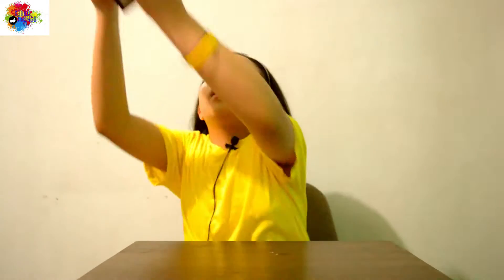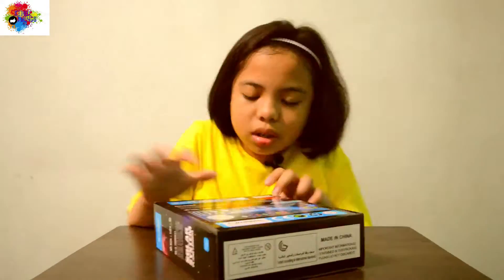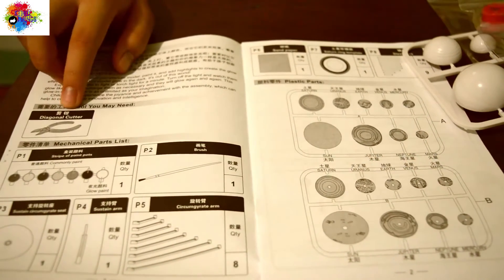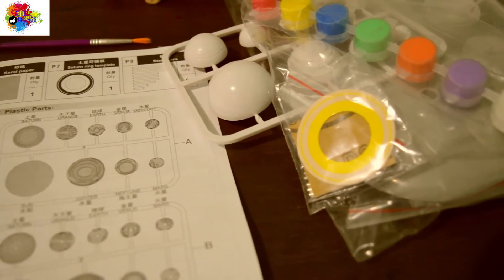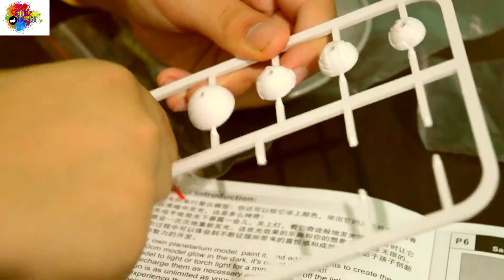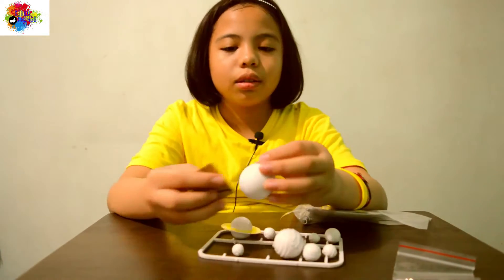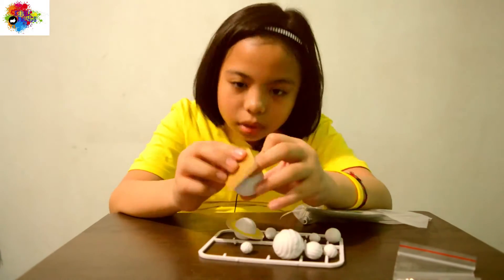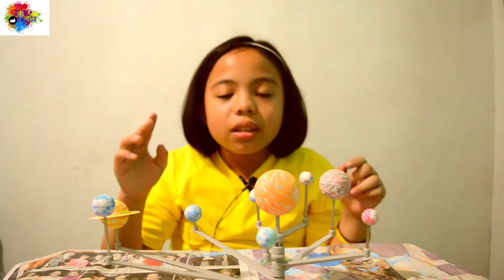Cute Sunlight Solar System Planetarium - Kiddie Things